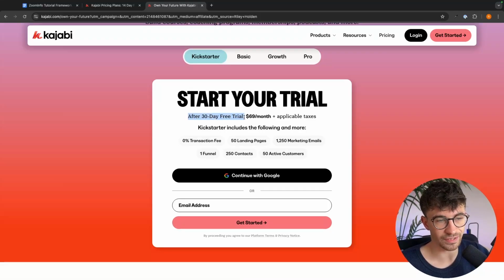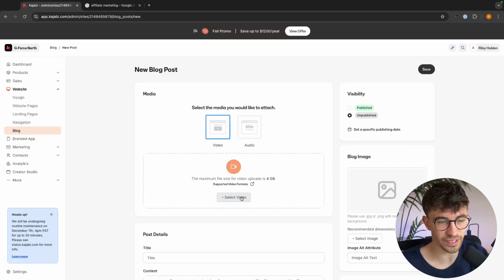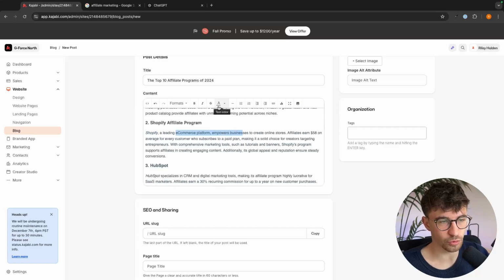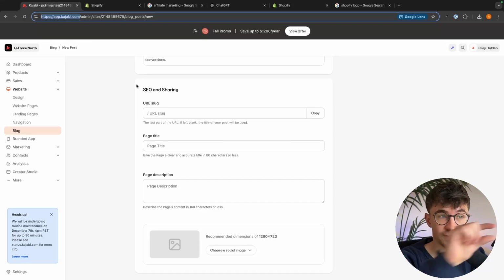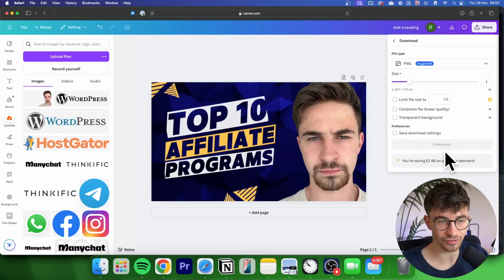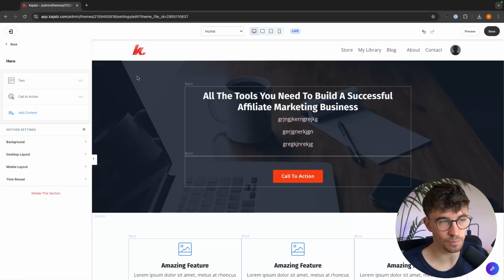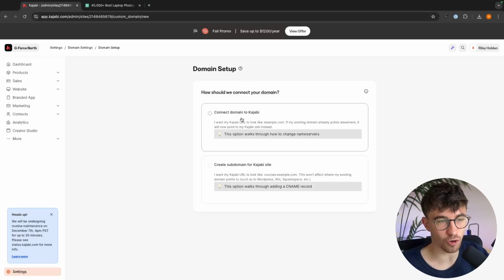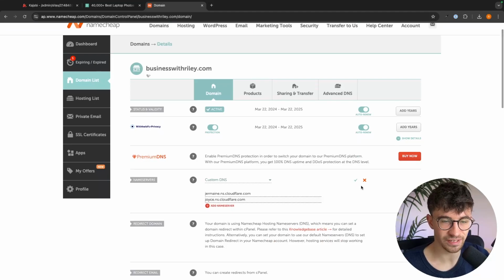Kajabi Blog Tutorial 2024 | How To Setup Your Blog on Kajabi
In this Kajabi blog tutorial for 2024, I’ll guide you step-by-step through setting up your blog on Kajabi. Learn how to customize your blog, publish content, and optimize it to engage your audience. This tutorial is ideal for creators and entrepreneurs looking to expand their online presence through a blog.